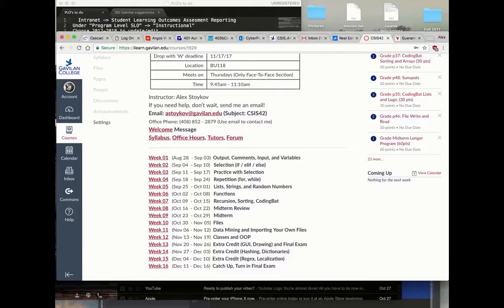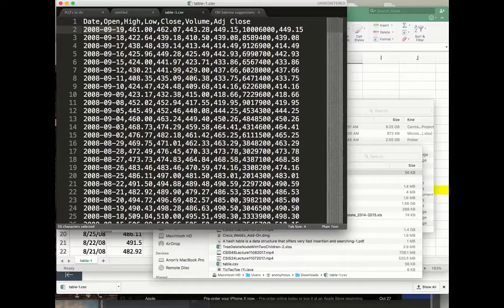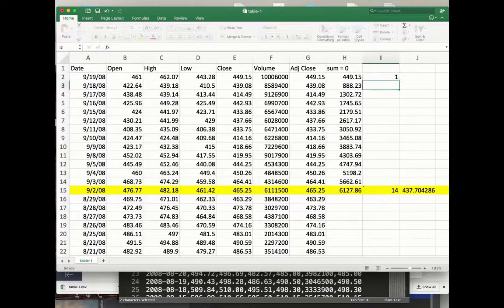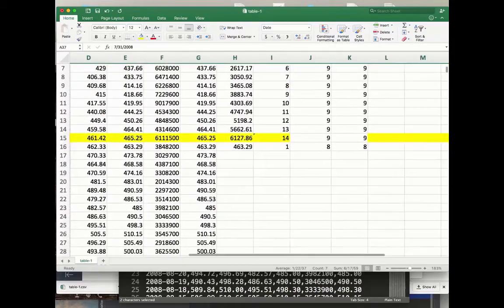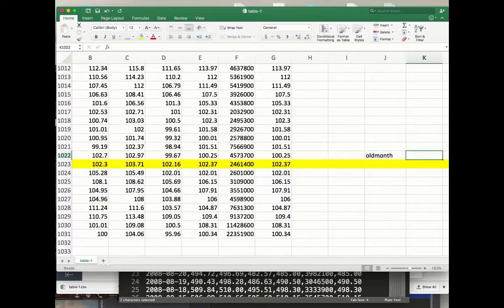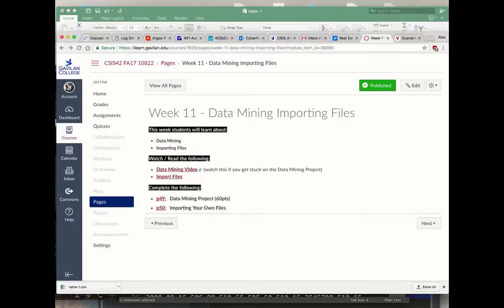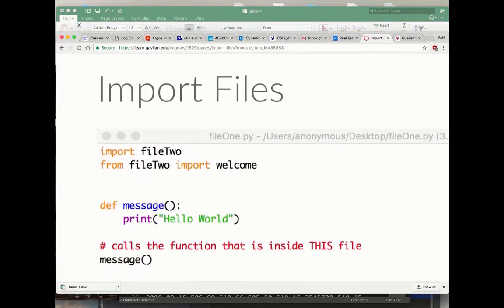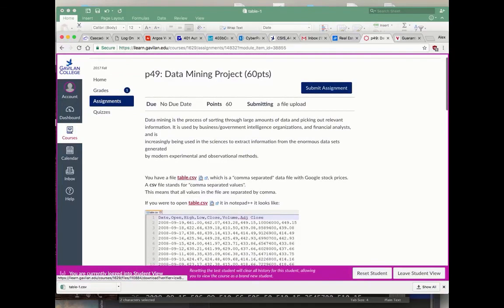CSIS42Lecture11092017b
00:00 Intro

00:15 Table CSV

04:20 Excel

16:35 Data Mining

20:35 File Import